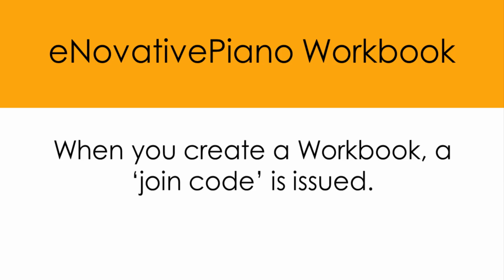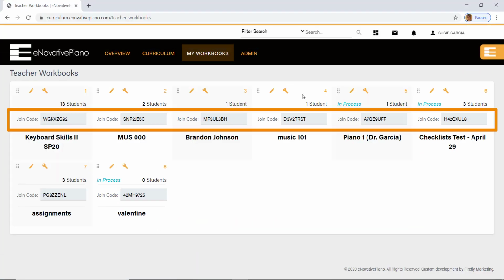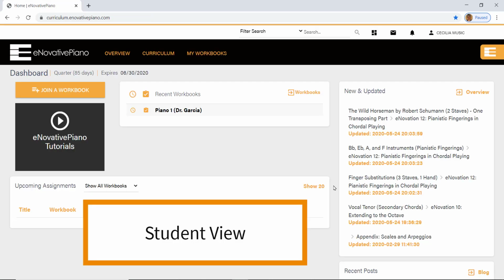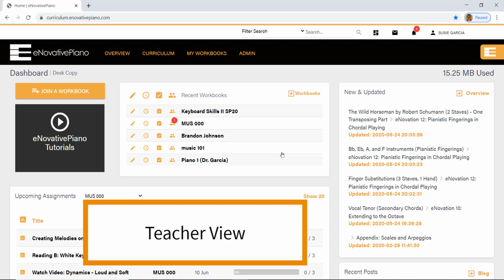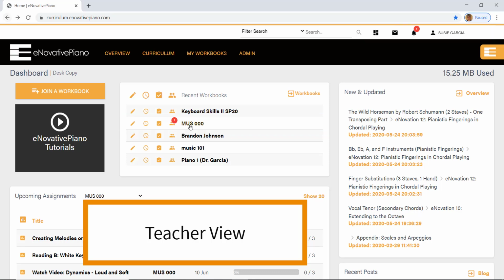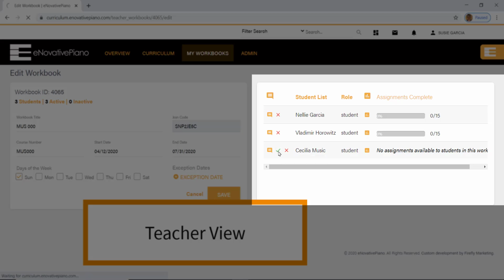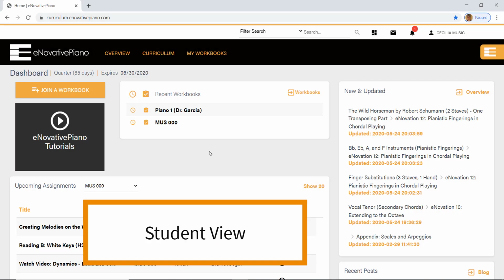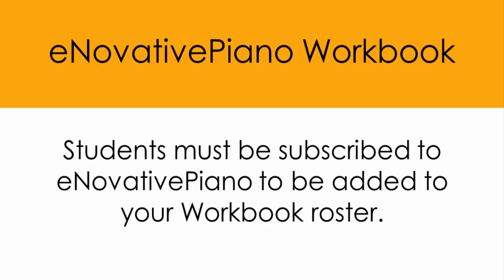Adding Students to Your Workbook Roster Using a Join Code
Learn how to add students to your eNovativePiano Workbook roster using a join code.